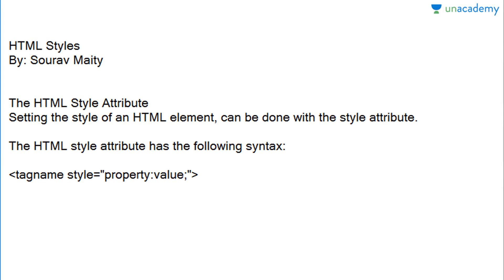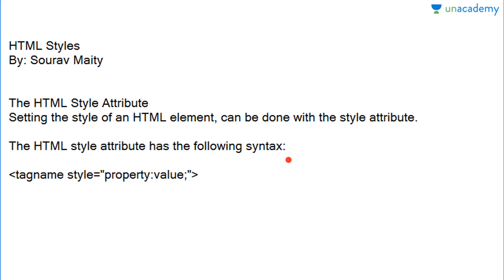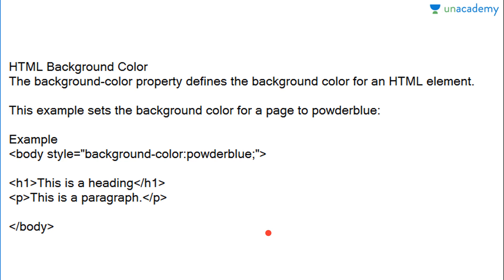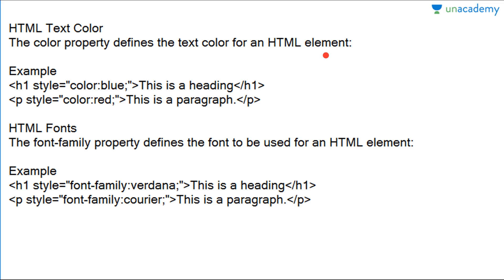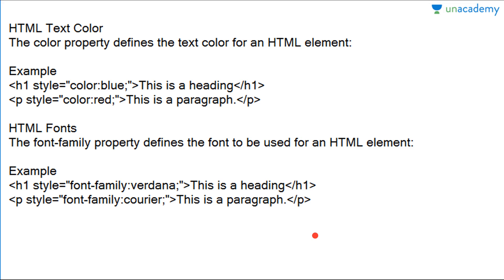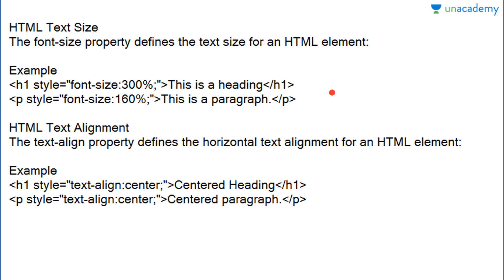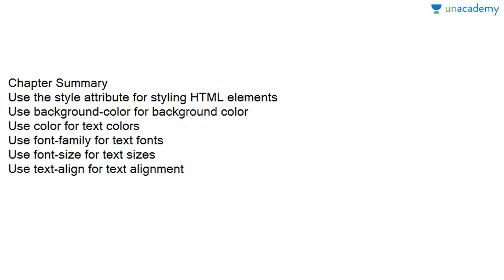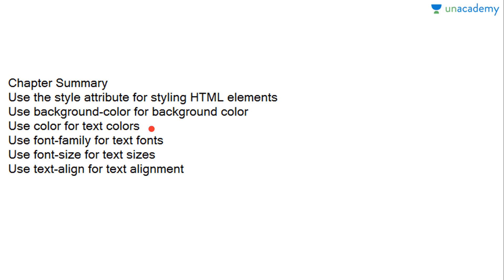HTML from Basics to Advance : HTML Styles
In this lesson, Sourav Maity has explained about HTML Styles. This course is all about basic concepts of HTML - what is HTML, its role in web development, what are HTML tags, attributes, elements, how to design a basic web page, everything is explained in a very simple way in this course. This course requires no prior knowledge of programming.

You can watch the full list of courses and start discussions with the educator